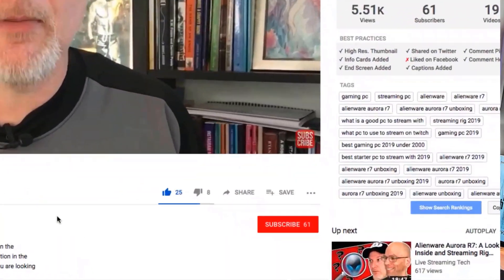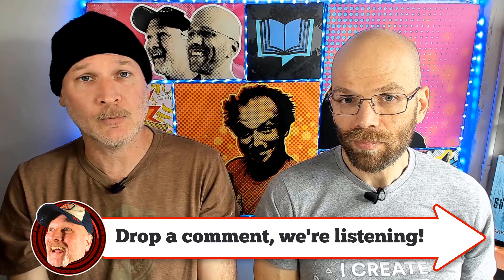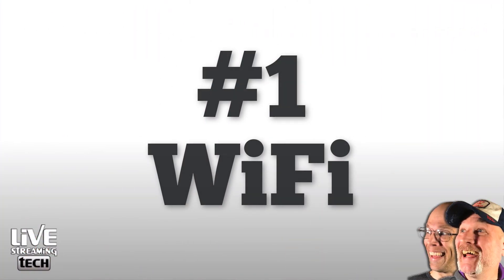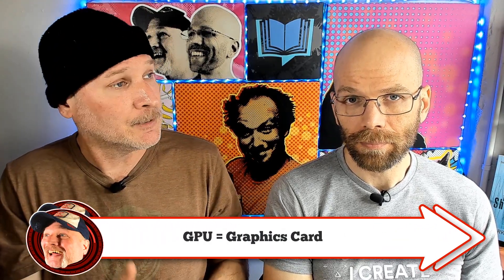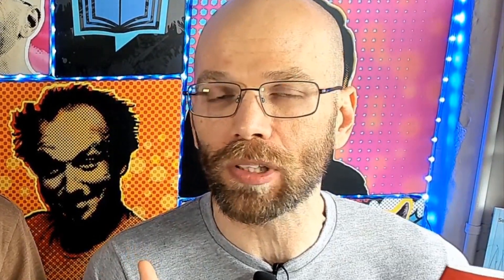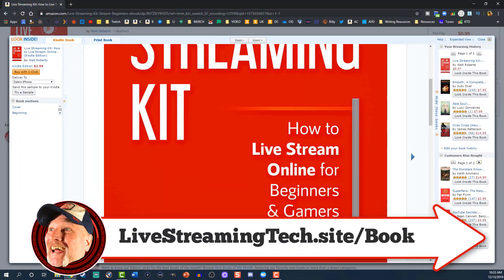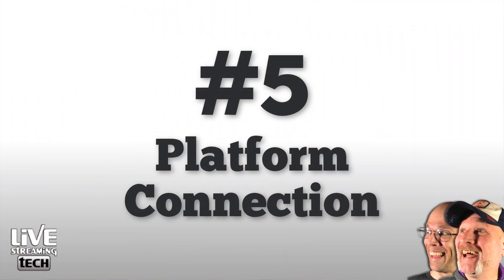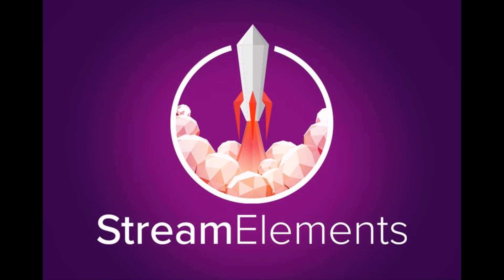How To Fix Stream Lag : 5 Reasons You are Lagging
Live Streaming Tech will show you how to fix stream lag but first, we must cover what might be causing your live stream to lag. We will look at 5 main reasons why your stream might be lagging.

Live Streaming Kit: How to Live Stream Online for Beginners & Gamers (Live Streaming Tech Book 1)